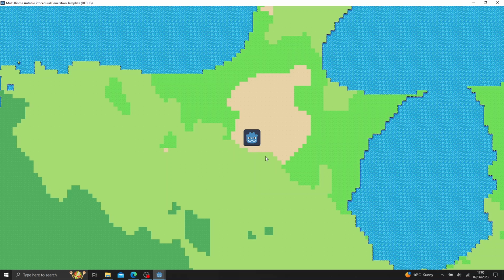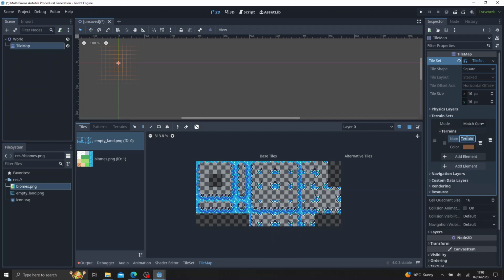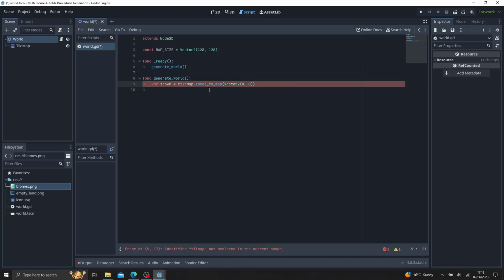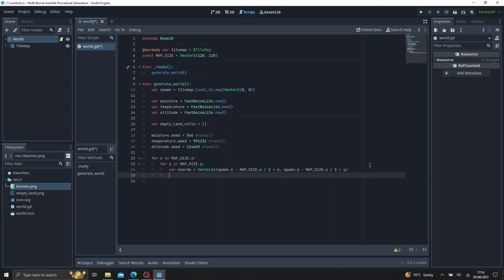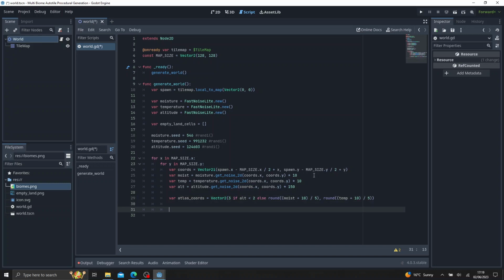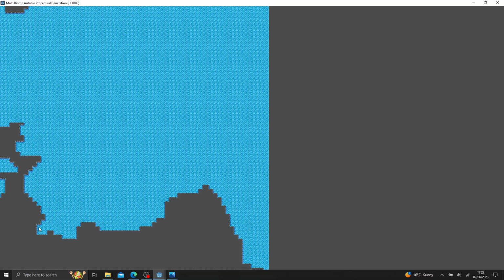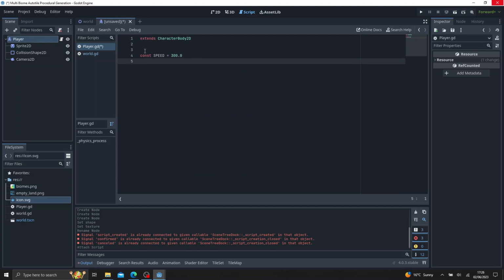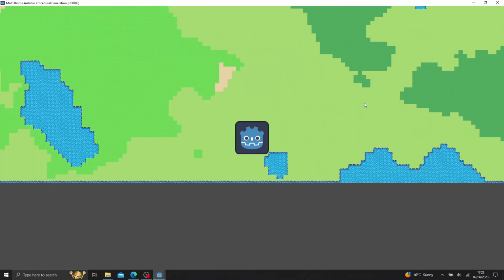Multi Biome Autotile Procedural Generation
In this video we'll build up on the previous tutorial where we made a simple procedurally generated map using autotiles and focus on adding multiple biomes.

Links:
Video resources:

Timestamps:
0:00 Procedural generation demo
0:50 Video resources
1:06 Create a new project
2:23 Setup the tilemap
5:09 Blob tileset bitmask
5:39 Create procedural generation script
19:30 Create player node
20:04 Write player script
21:35 Test project and adjust settings